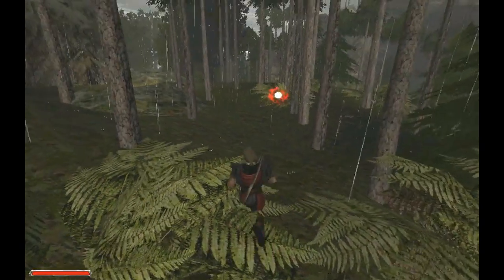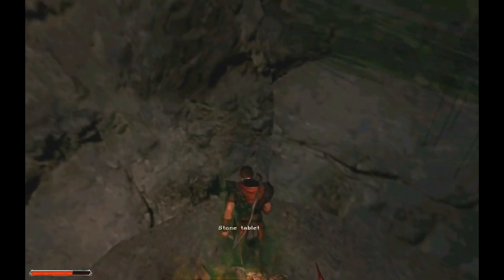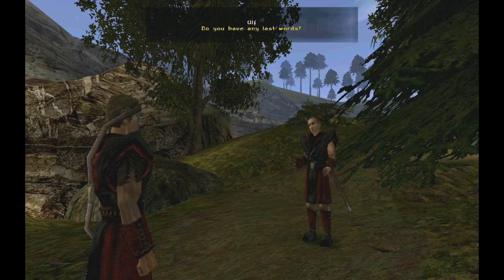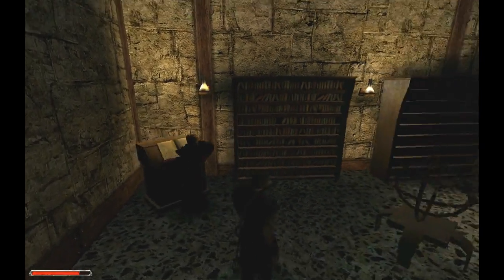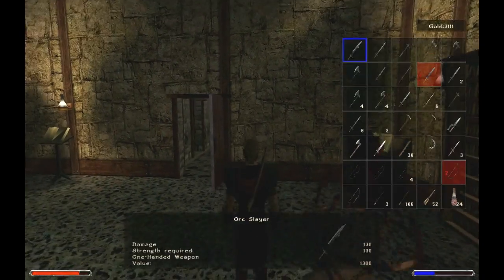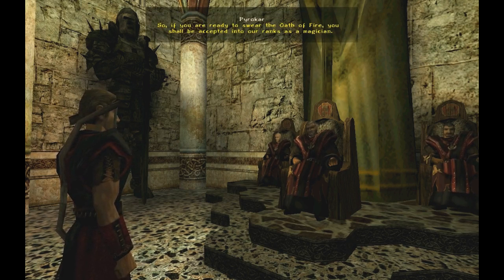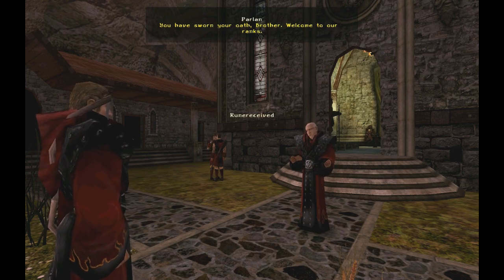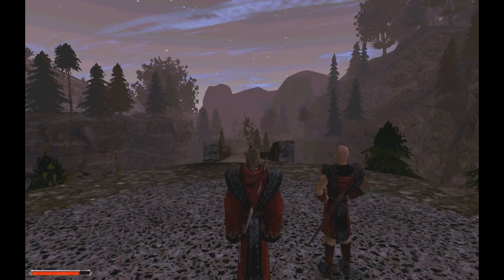Let's Play Gothic II Night of the Raven | 22 | We are Firemagicians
Look at my fancy robe.